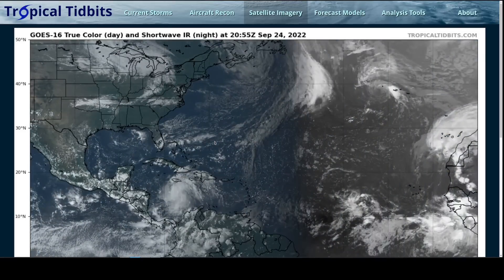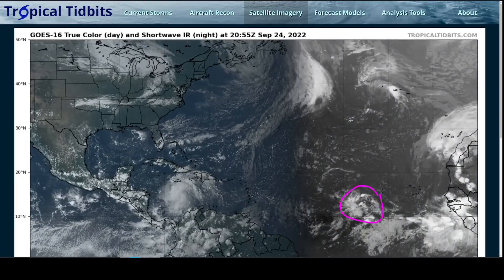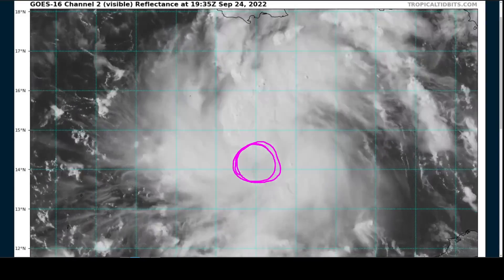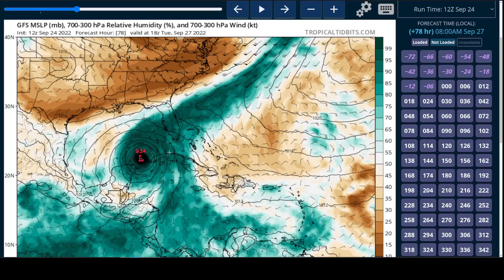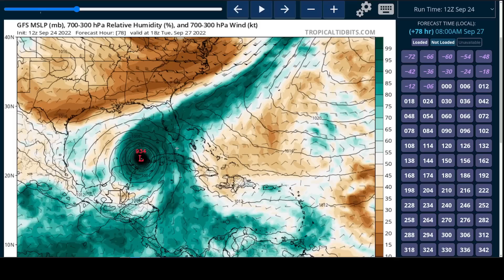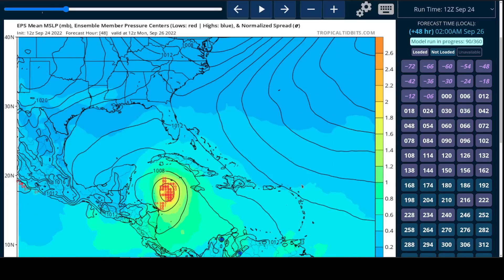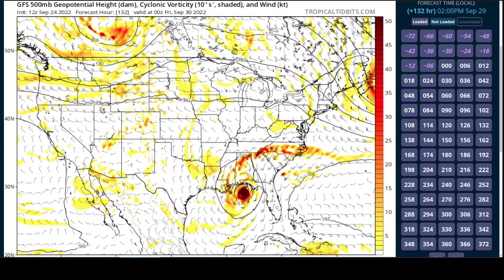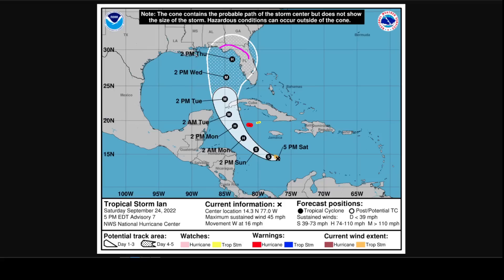[Saturday Evening] TD9 gets named Ian; Significant Hurricane Expected to impact Caribbean and U.S.